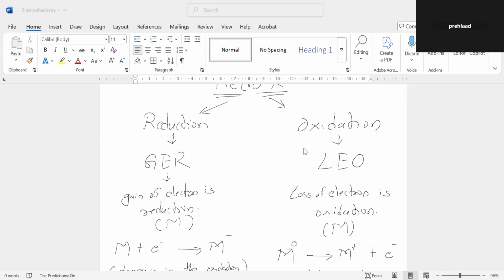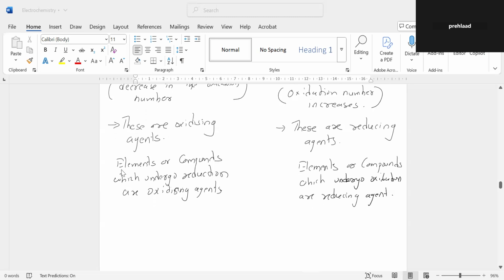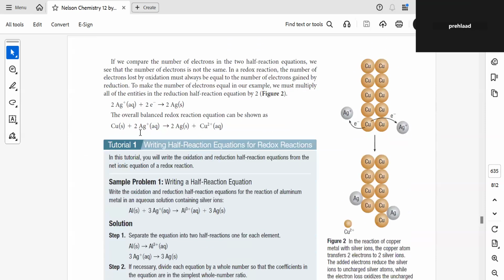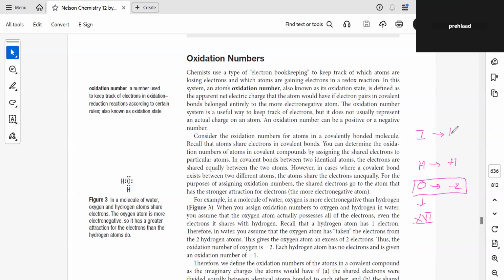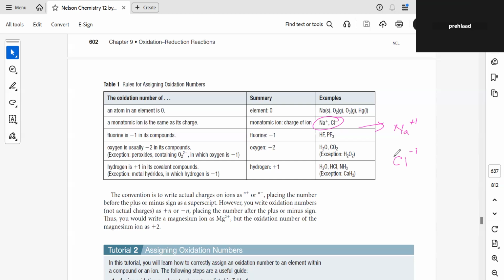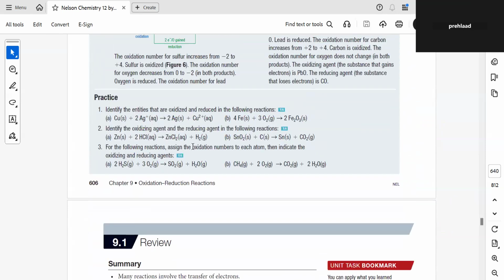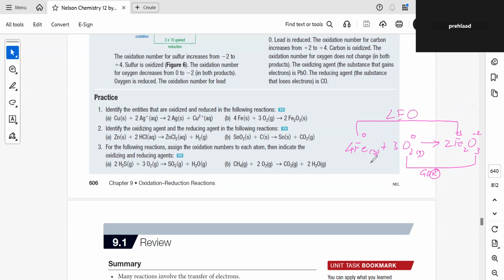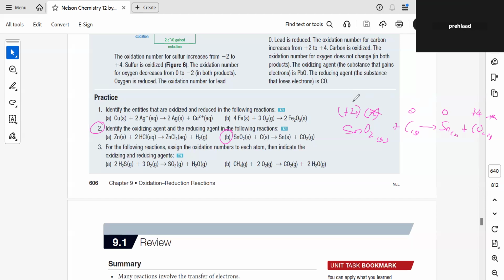Grade 12; Chapter 5: Introduction to Electrochemistry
Redox definition, oxidising agents, reducing agents and oxidation number